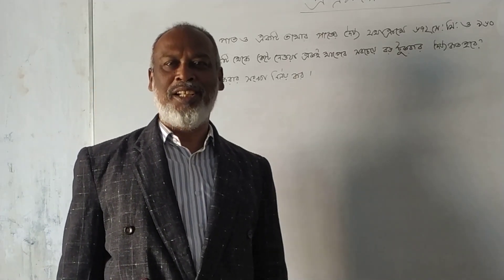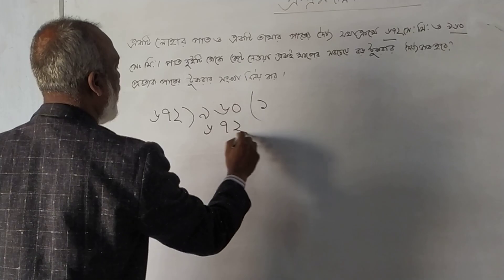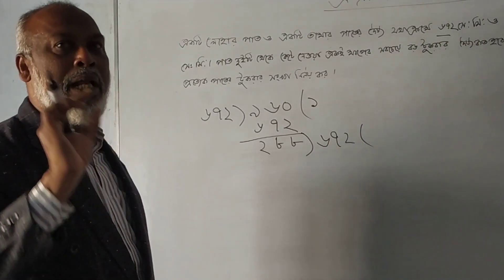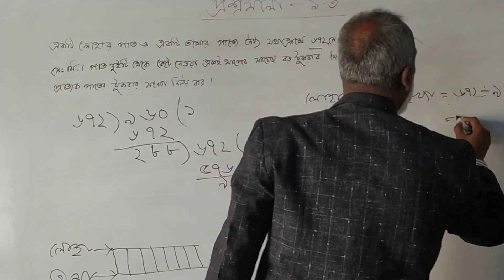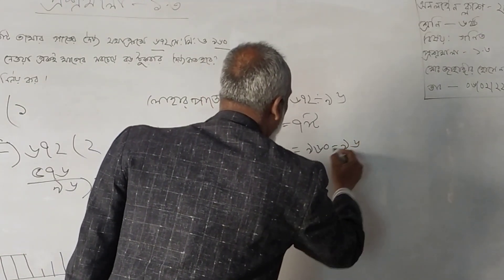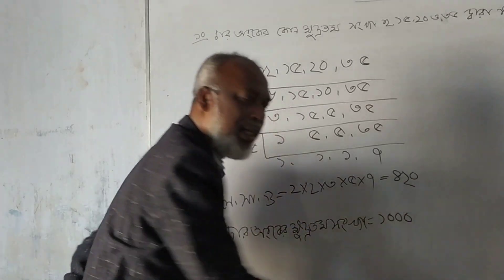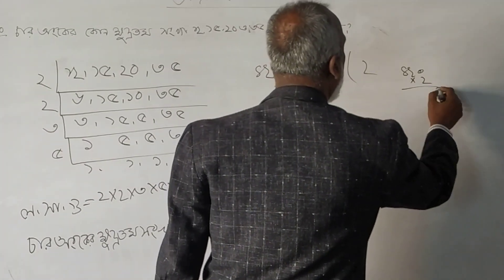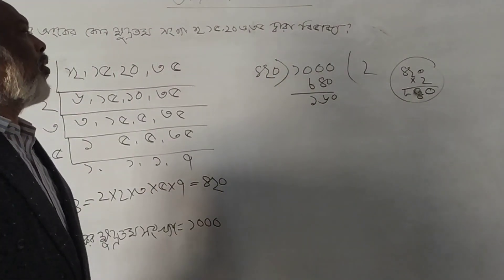অনলাইন ক্লাস ২০২২। মি.জাহাঙ্গীর হোসেন (সিনিয়র শিক্ষক),৬ষ্ঠ শ্রেণি, বিষয়: গণিত।